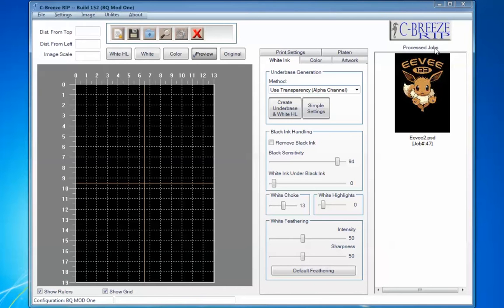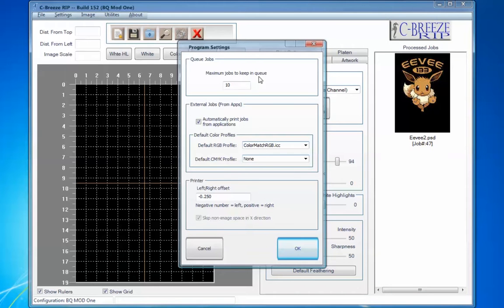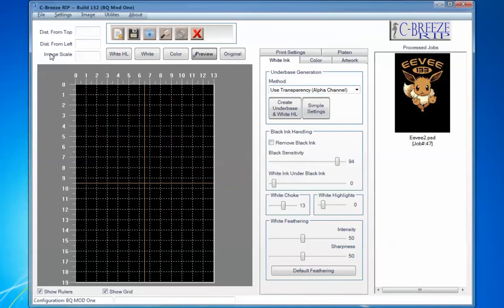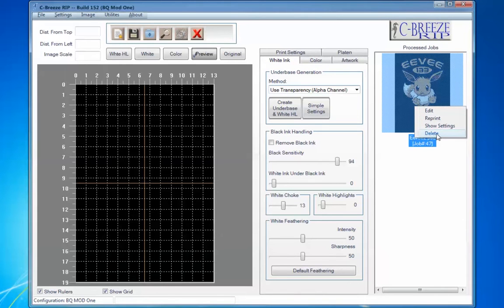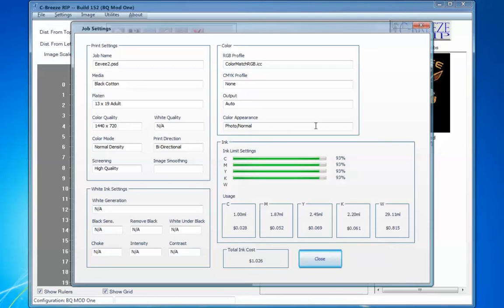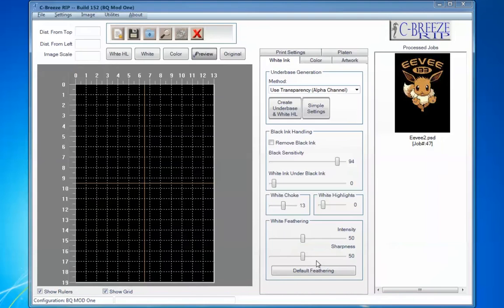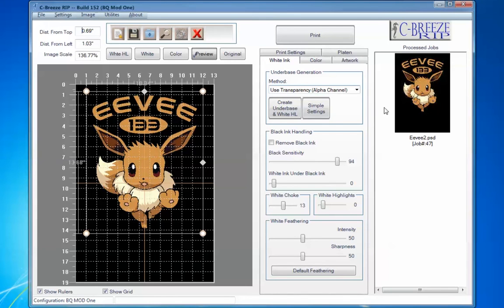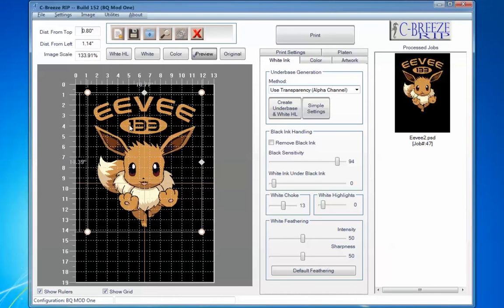MOD1 Training - CBreeze RIP: Processed Jobs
How to remove the Y-axis cover from the Mod1 DTG printer

You’ll notice PARTS are not available there. ColDesi has so many more products and parts we’ve found it best to verify with support before sending out any parts and some maintenance supplies just to be SURE you’re getting the right items.

Looking for support on your BelQuette direct to garment Printers or pre-treat machines? Now that BelQuette is part of the ColDesi family you have a new support system behind you!

Don’t worry, you can use the same phone numbers you always have for support and you’ll probably hear the same voices when you call, but now you have a few more options:

If you call in, we’ll be verifying that you’re a customer and in our system, making sure we have your information right, then putting you into our Support Queue. You may be asked about the best way for us to contact you.

If you emailed in we’ll do the same and..

You will get a confirmation email with a ticket number notifying you that a support ticket was opened.

If there’s a video that explains the solution to your problem or some instructions we think will get you started faster we’ll send that to you in another email.

Reply to any of the emails and it will be entered in as part of that same ticket. Keeping all communication together will expedite your support.

Your call or email will then be answered by the next available support representative that’s qualified to help you with your BelQuette product (you’ll probably recognize their voice!)
BEFORE you start thinking that it sounds complicated. It’s really not. Just give us a call to get started.

ColDesi sells more than just direct to garment printers, and we know that treating YOU right will help you think of us when you need your next machine – DTG, UV Printers, Embroidery.. that’s just one reason we have over 840 four and 5 star reviews.

We’re looking forward to hearing from you! For more information about ColDesi and BelQuette joining forces, read the press release